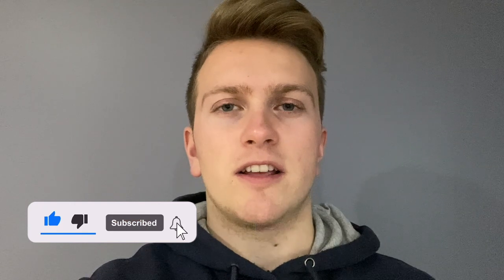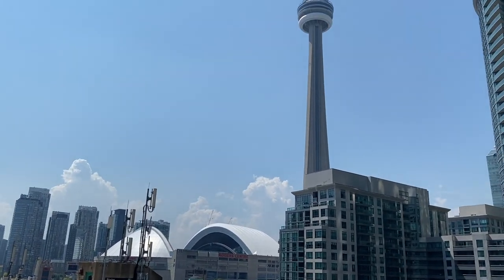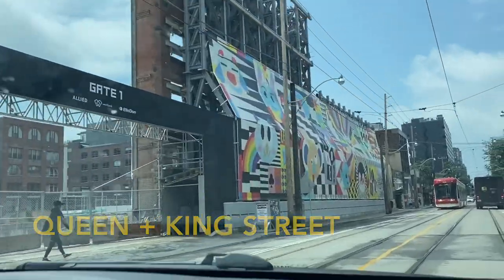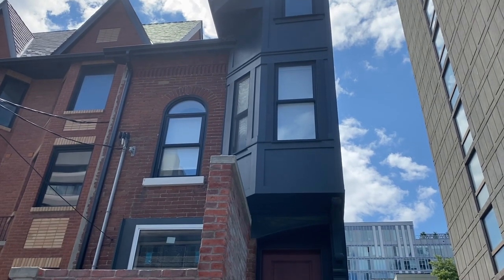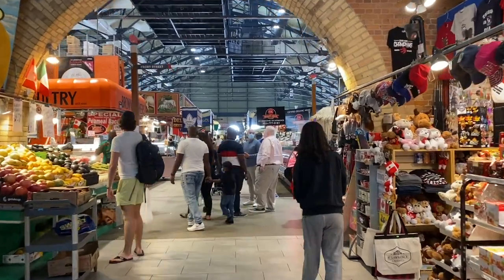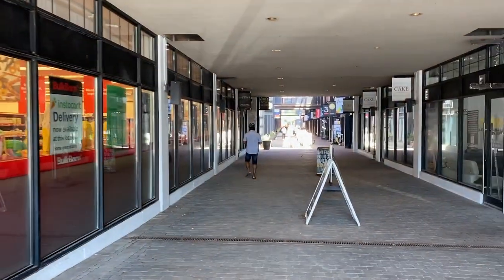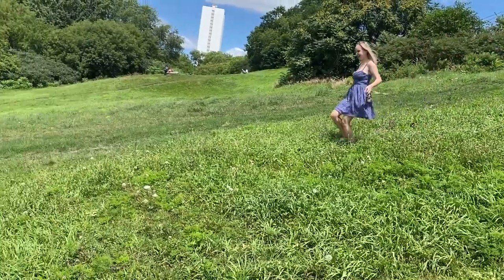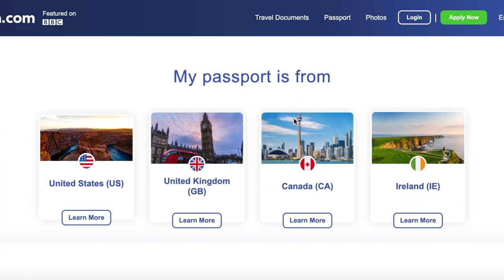35 BEST Things to do in TORONTO | Travel Guide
Toronto is a large multicultural city, and the biggest city in Canada. There are so many amazing things you can do in this city, and in this guide I will tell you about all of them. You will need to spend a few days in this city to check everything off.

iVisa.com can help you get your visa online for a much cheaper price, and you can also renew your passport here and get a passport photo all online.

I hope you enjoy this video, and if you are interested in some more Toronto videos here are some links:

Song: Show Me (Prod. Markvard)